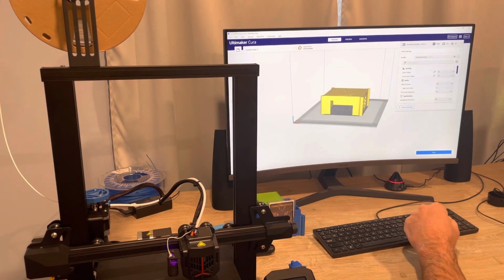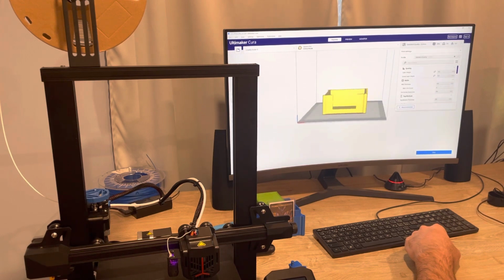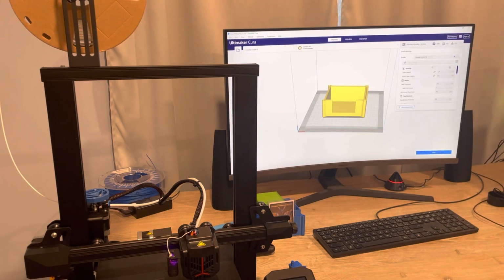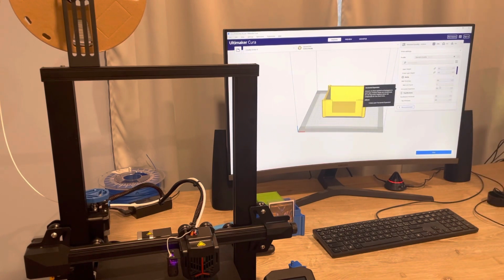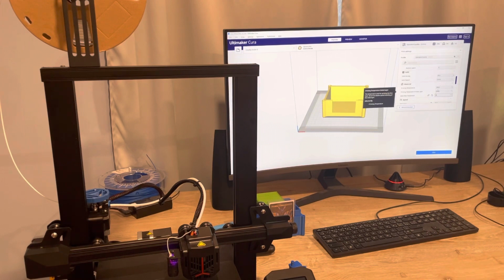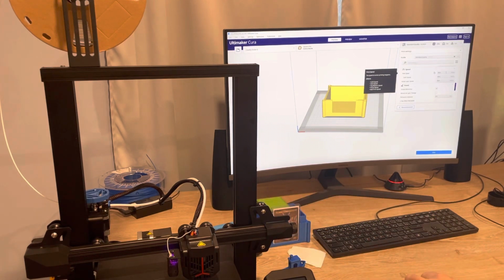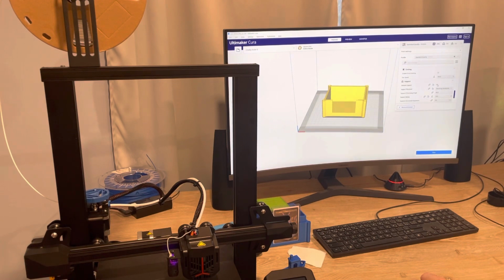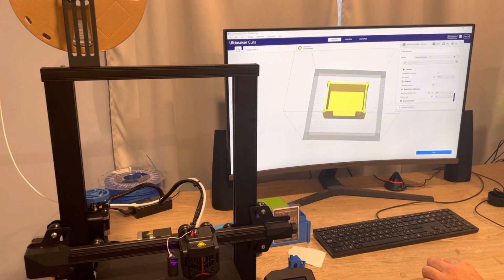Printing with the Creality Ender 3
Changing filament, slicing in Cura, and loading the print and analyzing the print startup.